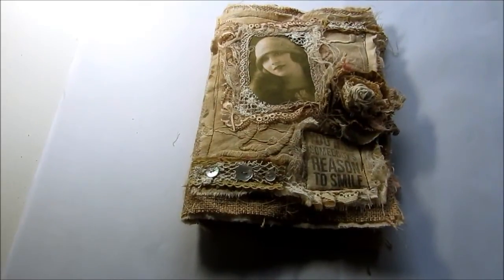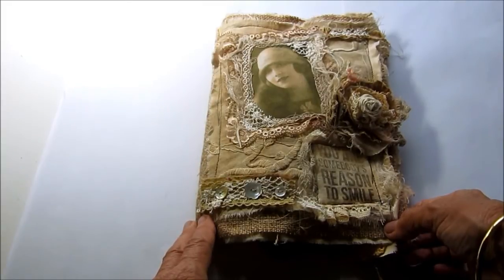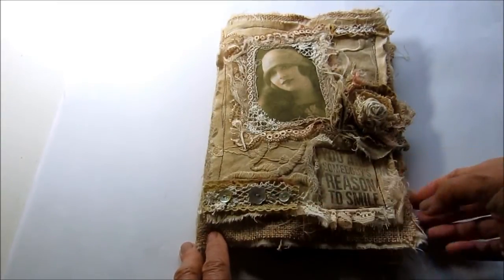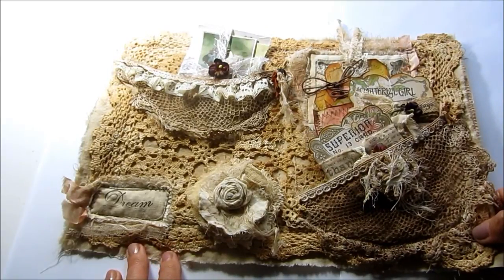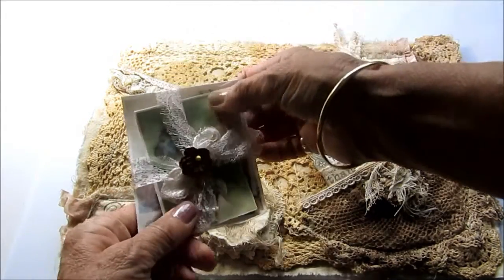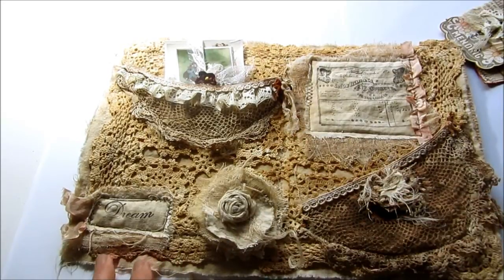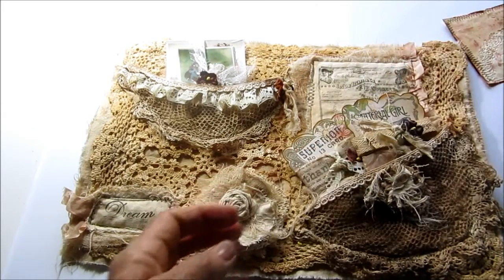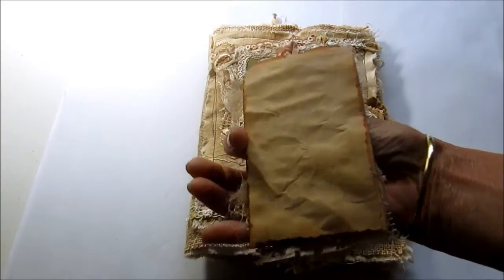A Tattered Gift Pocket and Tag from the Attic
I created this as a small gift for a friend.